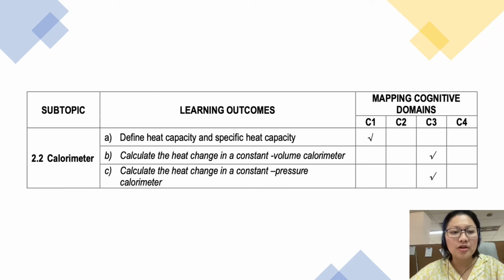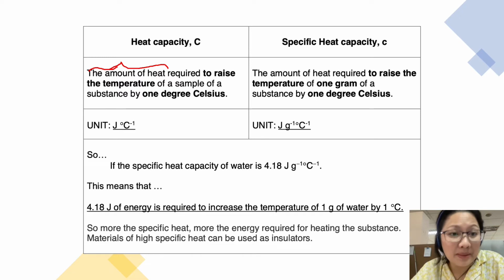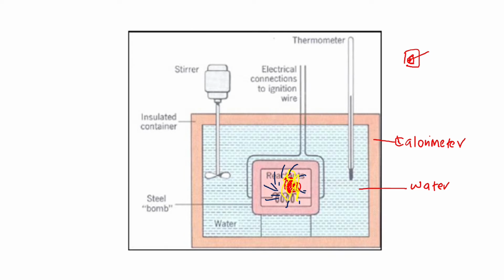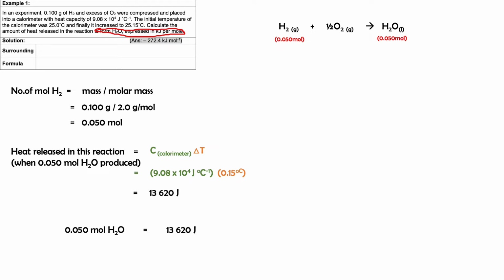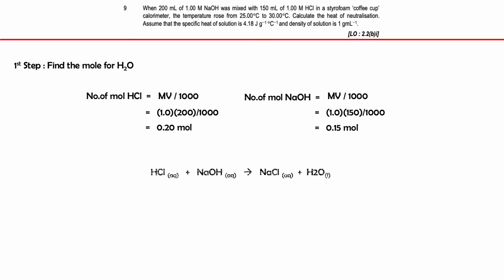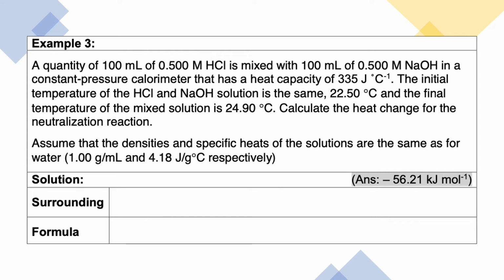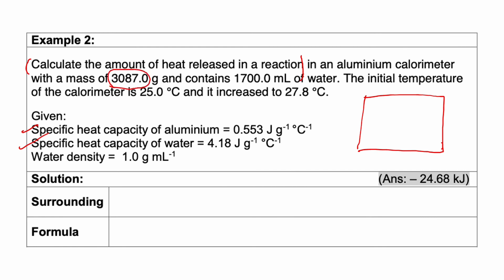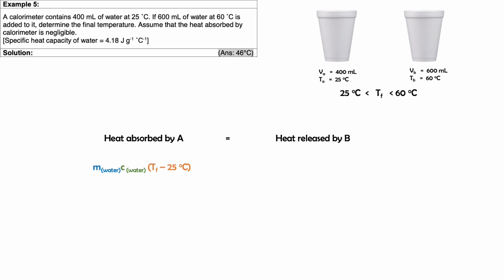2 2 Calorimeter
In this video, you are going to learn about calorimetry